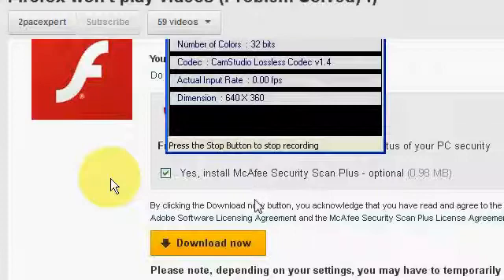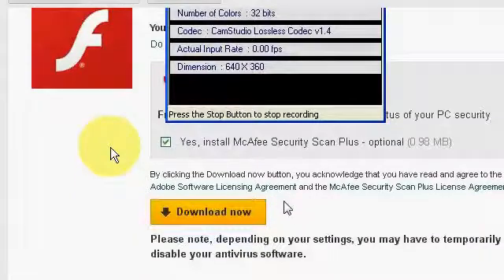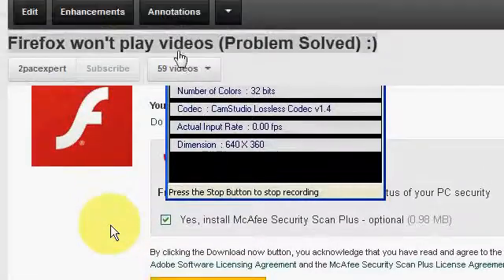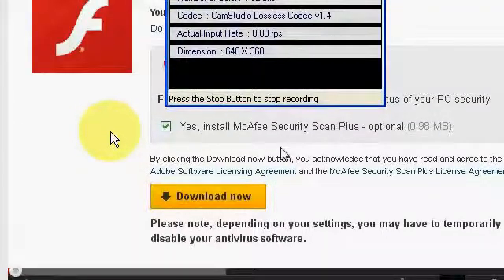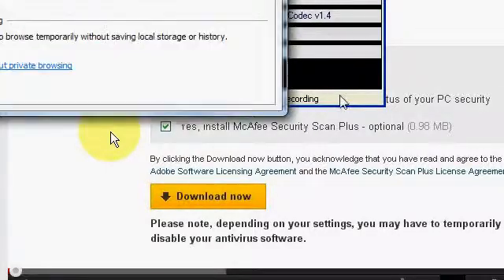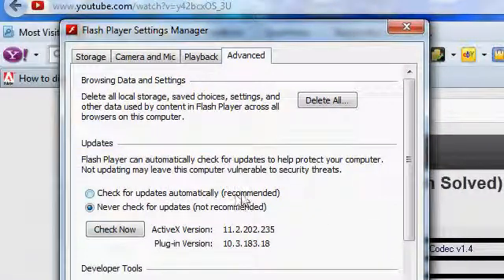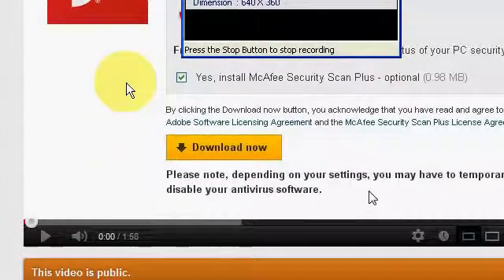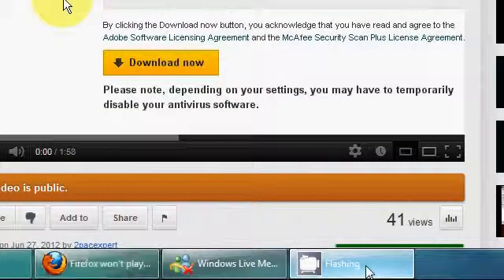How to disable Flash Player update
I show you in this video how to disable flash player update feature because, if you didn't your flash player will update automatically and that will cause your videos not to play if you have Windows7 in firefox for some reason.

1. Right click on video

2. Choose Global settings

3. Choose Advanced

4. Choose never check for updates